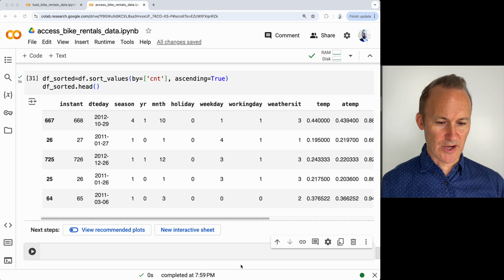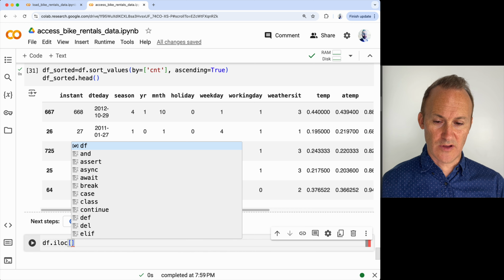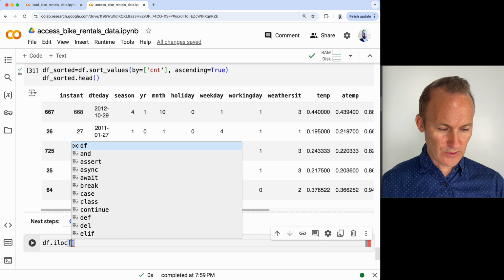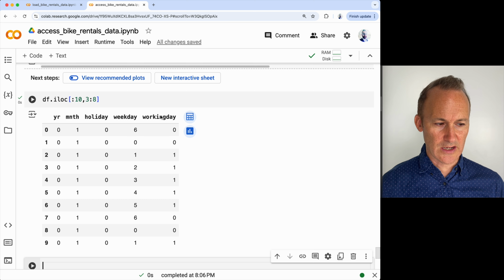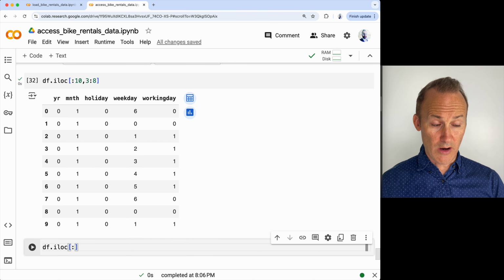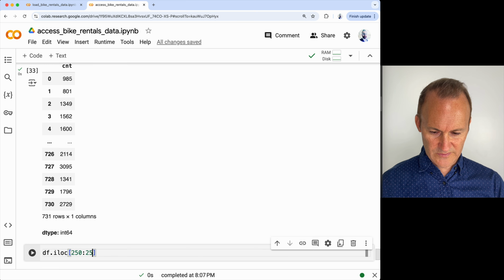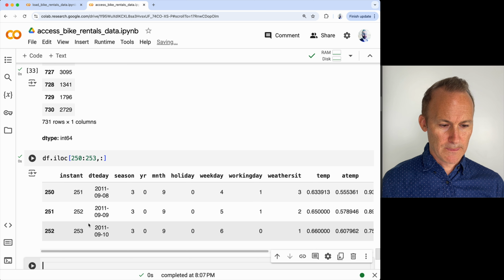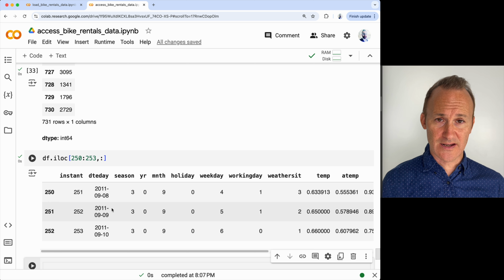1 12 df iloc